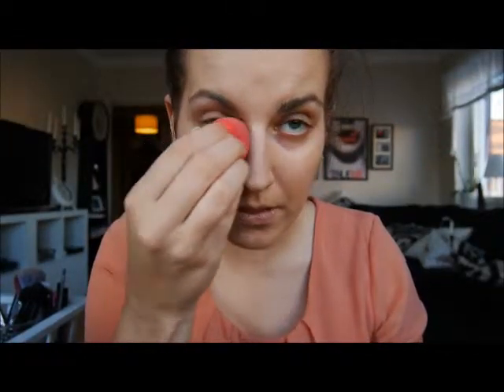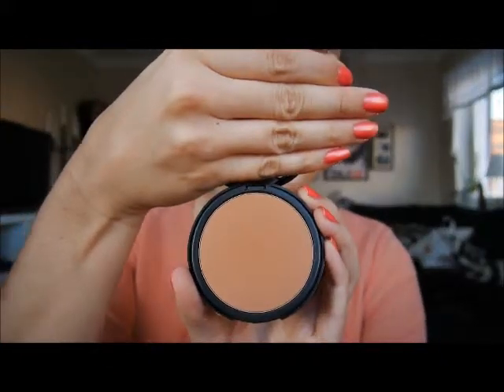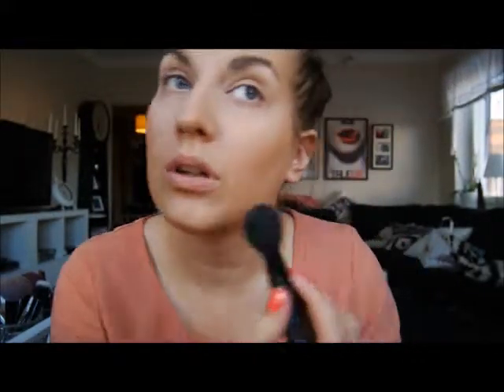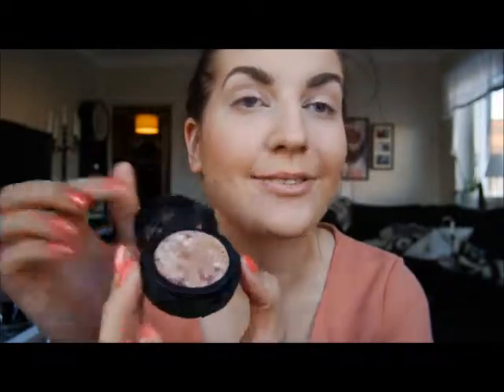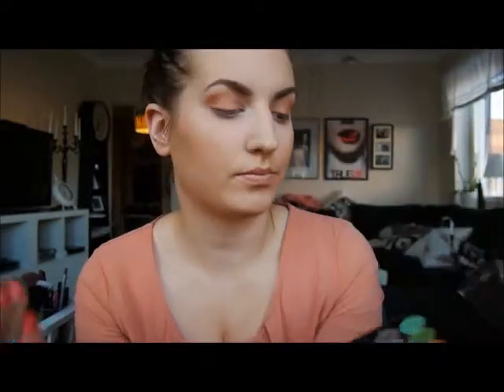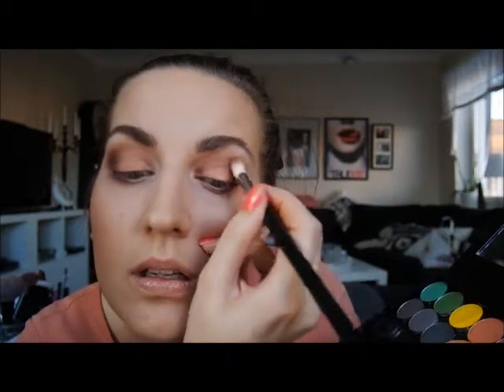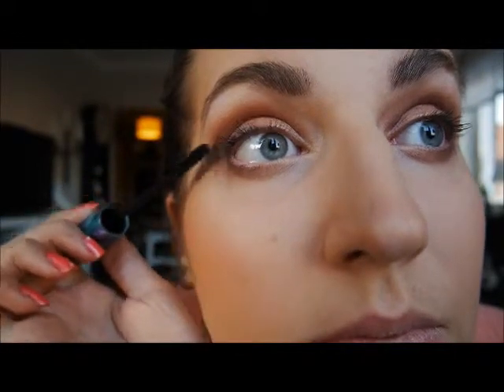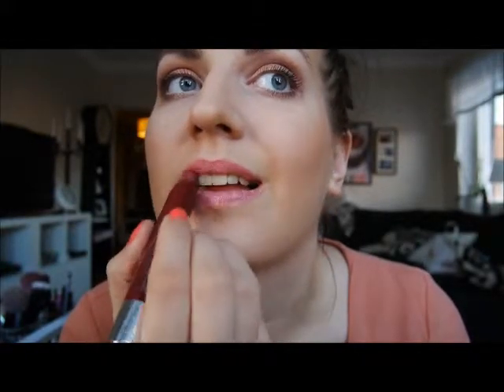My first video! Coral makeup.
Hey guys and welcome to my first video!
I'm Nathalie, a 24 yo from Sweden.

Love,
Nathalie.